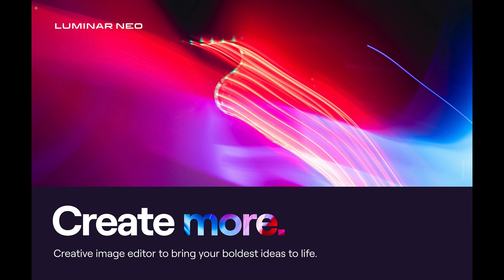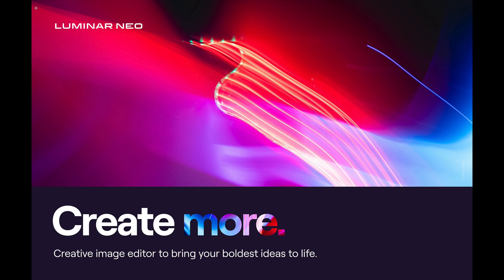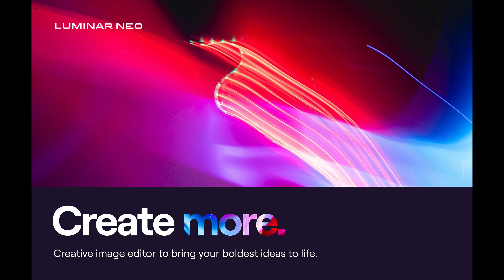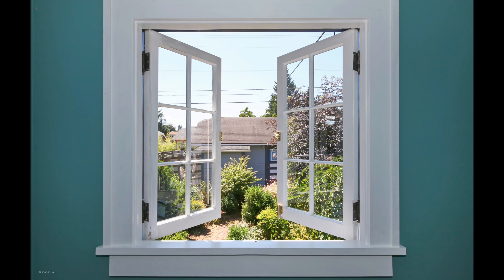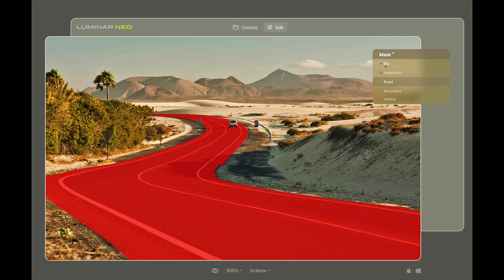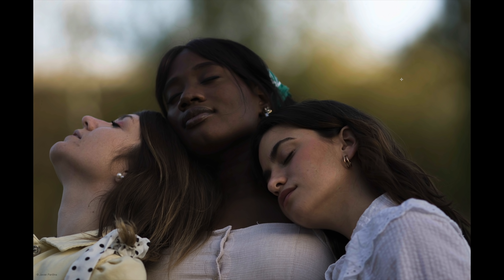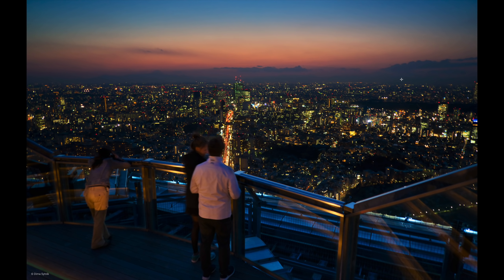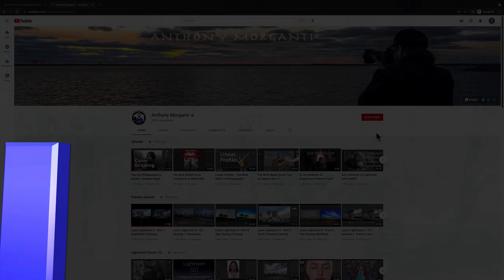GOOD NEWS on Luminar Neo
One thing I forgot to mention in the video is that I'm not upset that Skylum is releasing a Luminar Neo, 1-year after Luminar AI. All software publishers do this and I guess I'm used to it. For example, on any day, On1 will be releasing On1 Photo Raw 2022, and in December, Capture One 22 will come out. Each being released about a year after their previous versions and both are paid upgrades. I have no problem with Skylum having a paid upgrade to Luminar AI but, when at first, they didn't plan to convert the AI catalog to the Neo catalog, it's no longer an upgrade but instead a new product that would be getting all of their attention. So, I'm very happy that AI to Neo catalog conversion will be happening.

To save 10% on your purchase of CleanMyMac X:

1.
4. The prices will be reduced, and you’ll be able to select the license and proceed with the payment